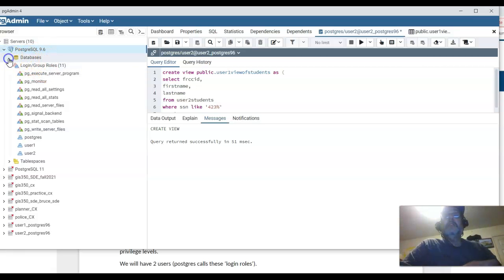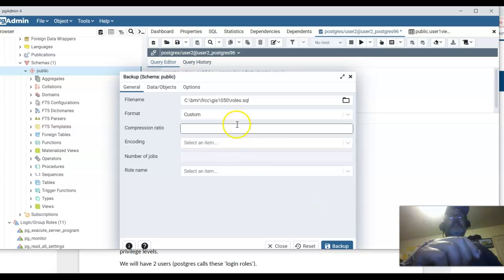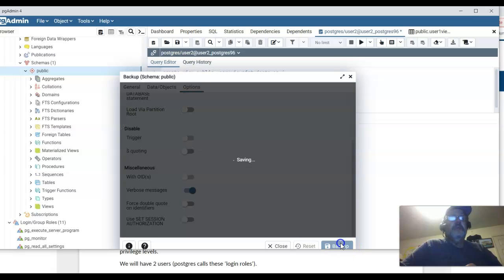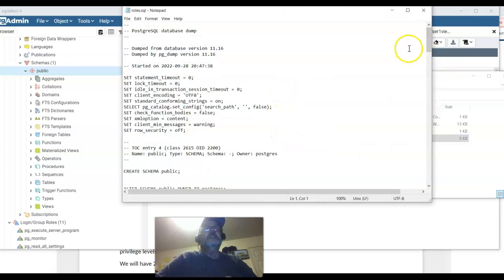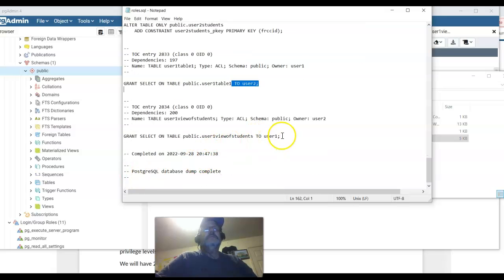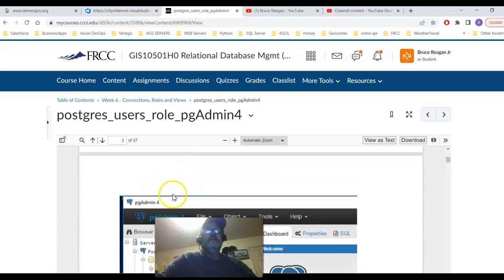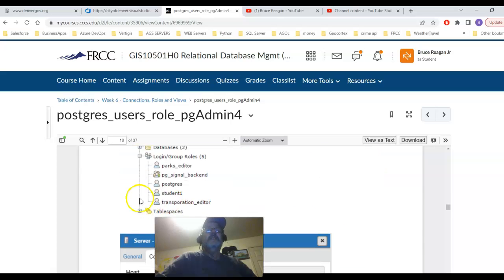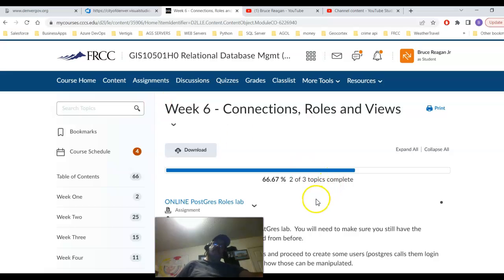postgres roles pt 8